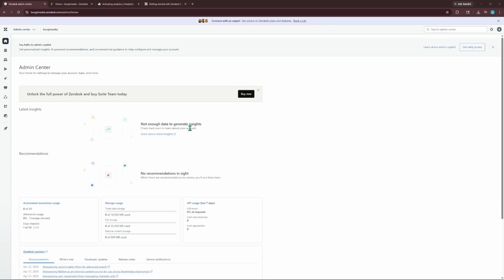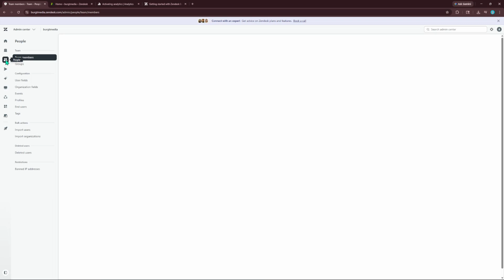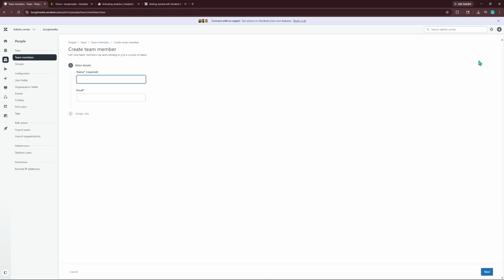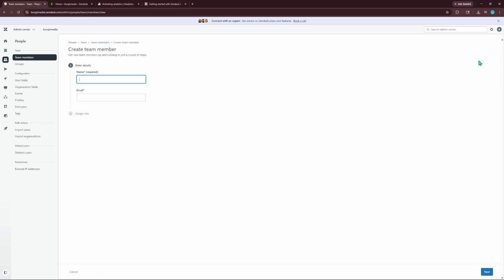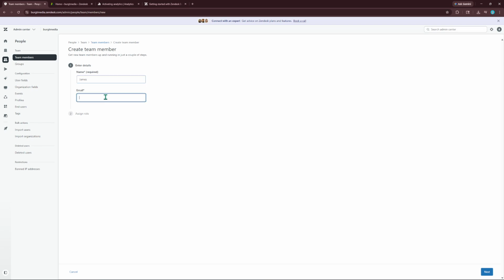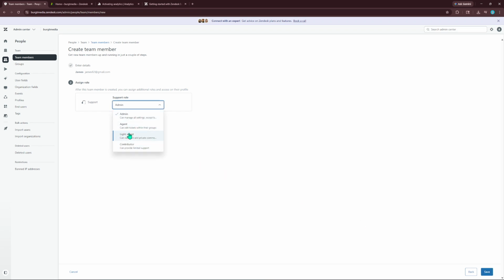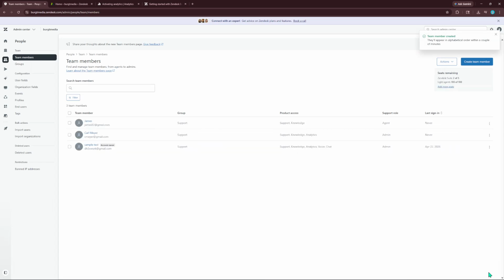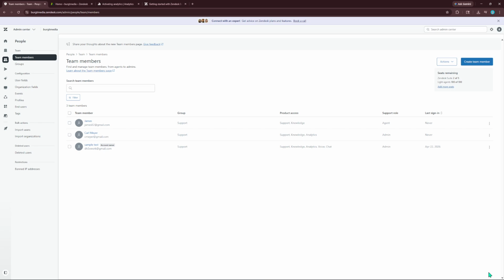How to Add Users on Zendesk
In this video, I’ll show you how to add users on Zendesk.

The method is very simple and clearly described in the video. By following all the steps, you’ll easily learn how to add users to your Zendesk account.